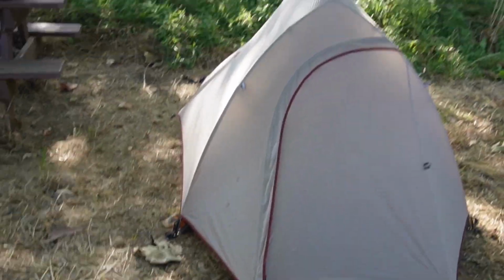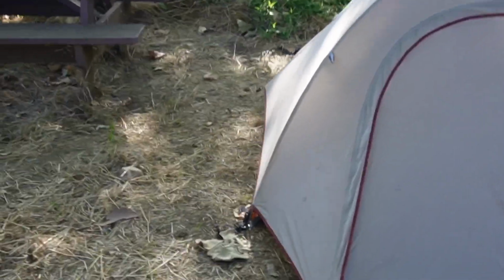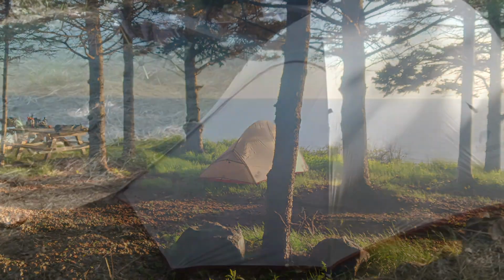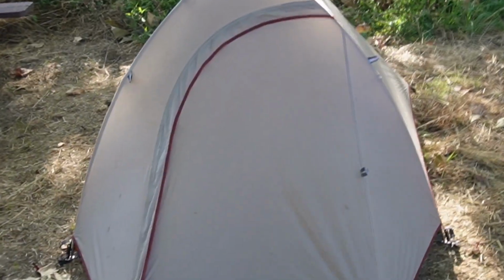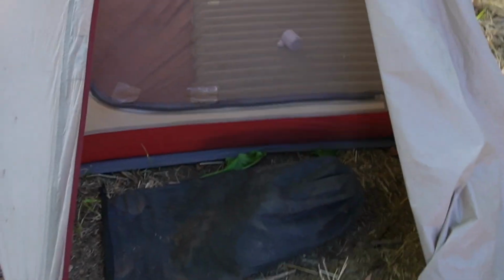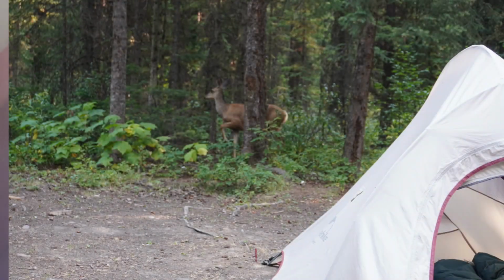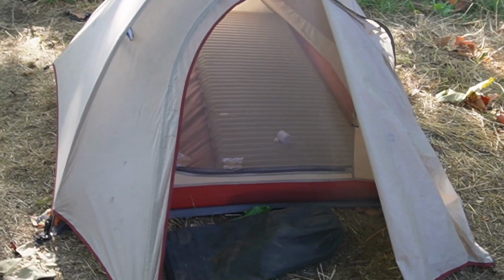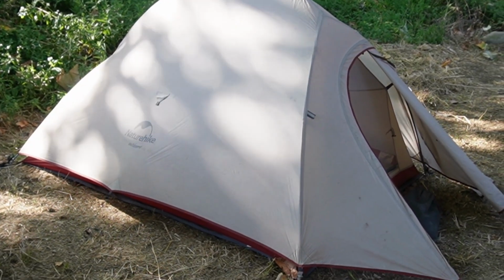Is this nature hike tent any good? long term use review.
Are you in the market for a tent?  Wondering if the nature hike cloud up 2 is a good investment?  watch my in depth long term use review and find out.